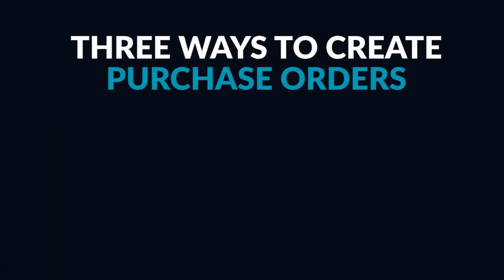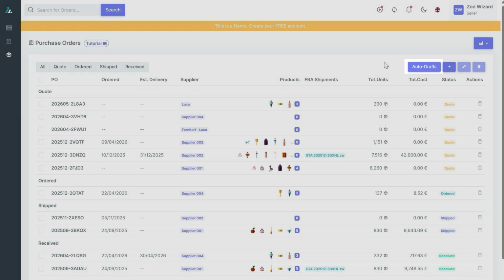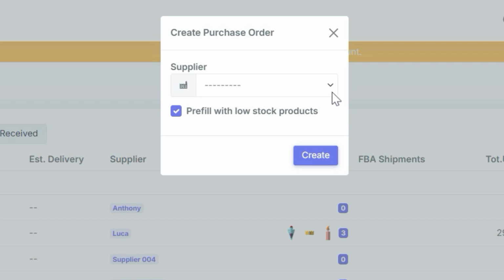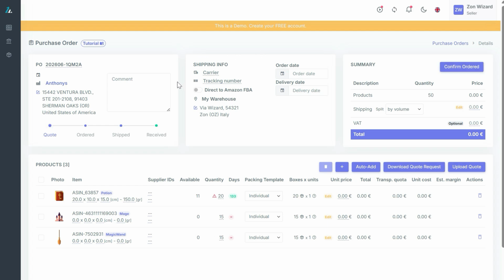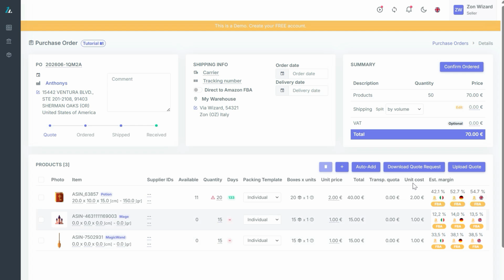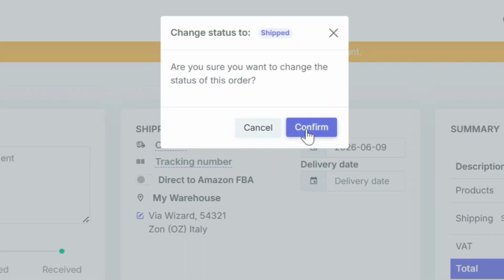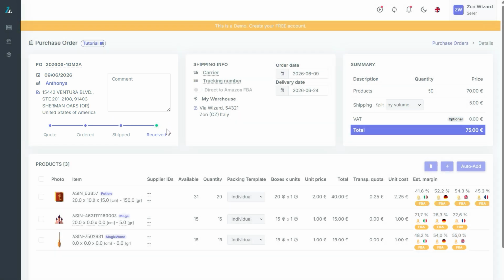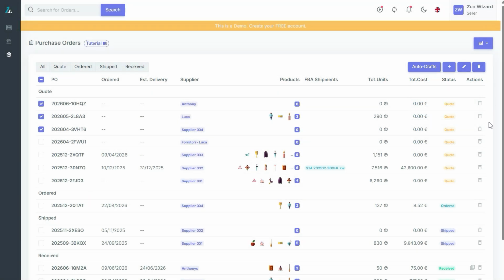👉 How to manage purchase orders and avoid stockouts on Amazon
📉 Keeping track of goods flows becomes complicated as volumes increase, but precise inventory management is the only way to protect your margins. In this video, we explore step-by-step how to structure purchase orders within ZonWizard, starting from initial planning with suppliers all the way to the final arrival of the goods.

🤖 The platform optimizes the entire process thanks to three different creation modes, including a completely automatic function. The system analyzes sales velocity, desired stock coverage, and minimum order quantities (MOQ) to suggest the exact quantity to reorder, eliminating manual calculations on Excel sheets.

🔄 Every order goes through four key phases: draft, confirmed, shipped, and received. During this cycle, you can update product and logistics costs to get a real-time preview of profitability and estimated margin even before confirming the financial layout.

✈️ One of the most useful features allows you to link the purchase order directly to shipments heading to Amazon FBA fulfillment centers. By activating this option, the software automatically generates an inbound shipment pre-filled with the correct data, preventing goods from unnecessarily passing through your private warehouse.

🗂️ You will also have the ability to monitor all incoming inventory from a convenient list view, where you can apply bulk actions to update the status of multiple orders simultaneously. This guarantees total traceability and absolute control over your supply chain.